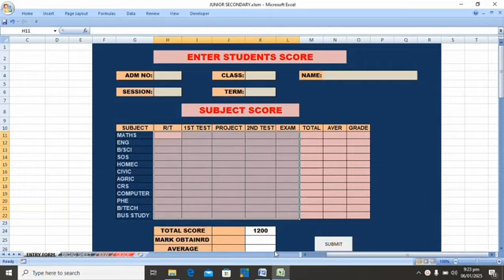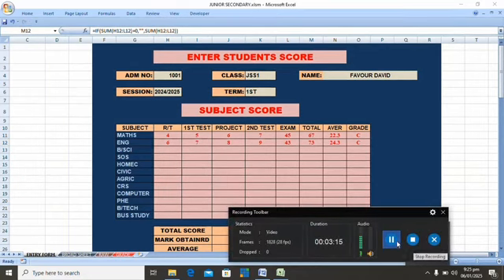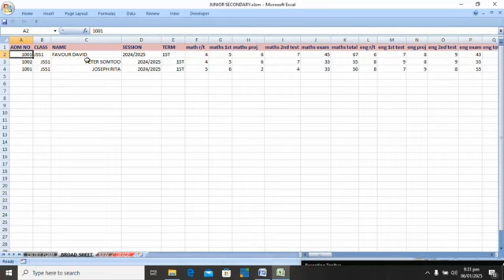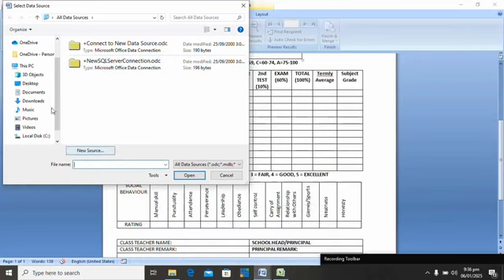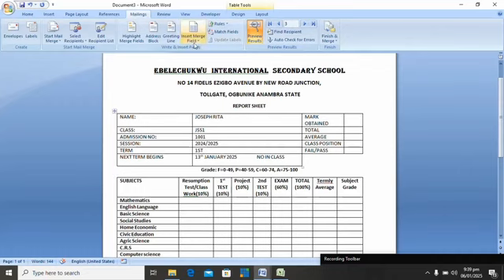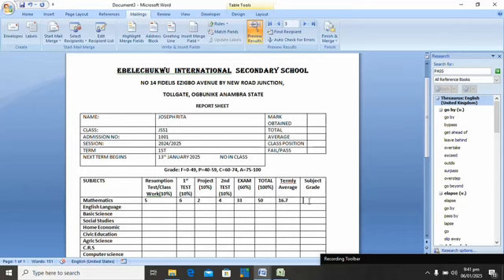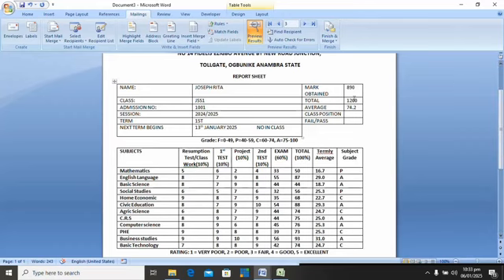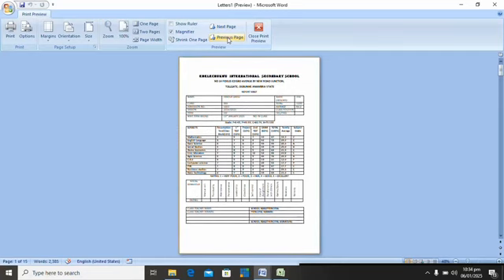How to generate report card using Ms excel and Ms word.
Here you would learn how to generate report card using Ms excel and Ms word automatically. I show step by step method of the process. Watch till the end